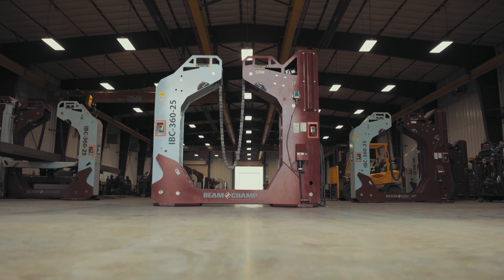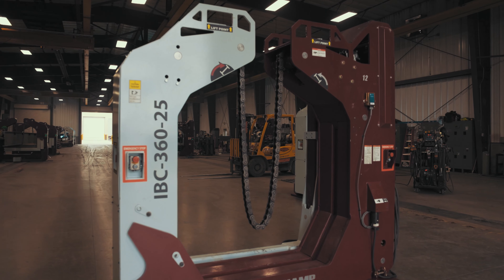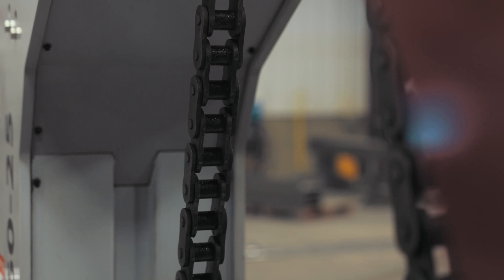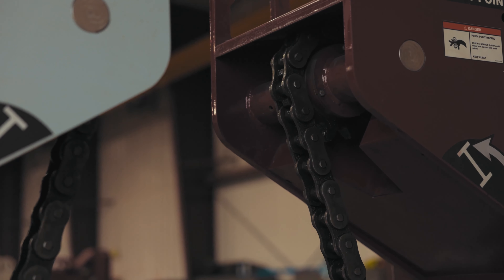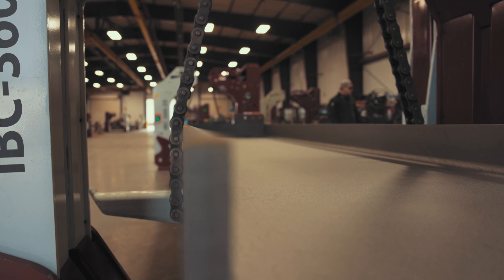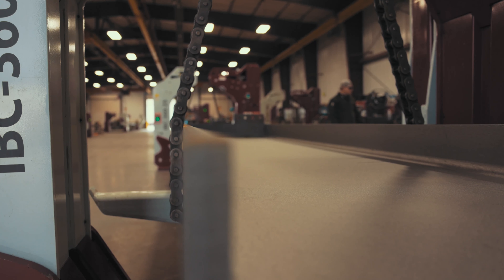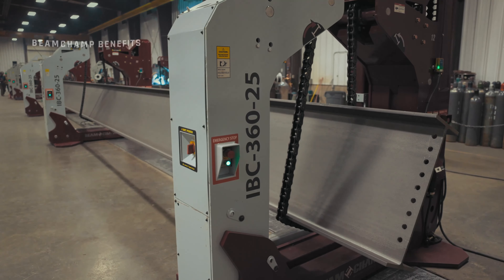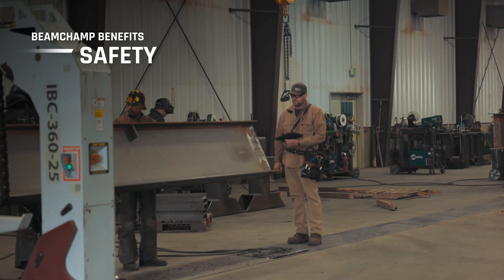BeamChamp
The Beam Champ optimizes weld positioning while working on a specialty truss. The Beam Champ is adjustable to height, and easily rotated into position for access in welding all four sides of the beam.